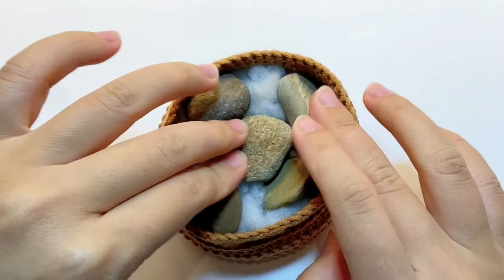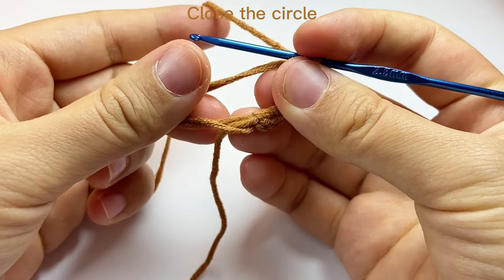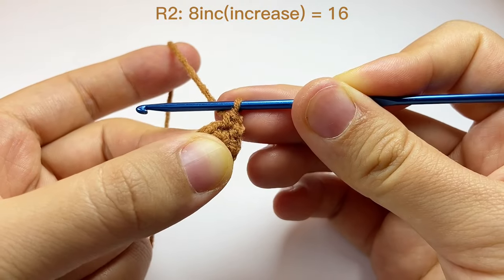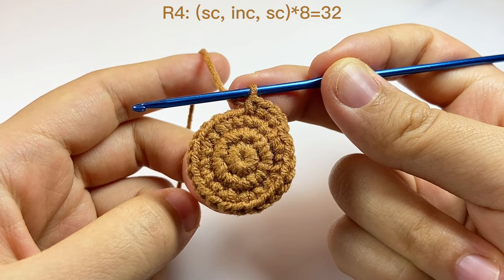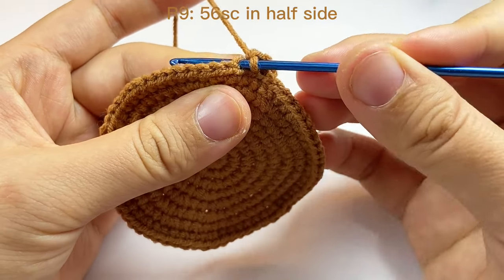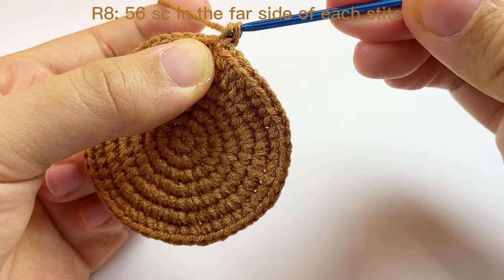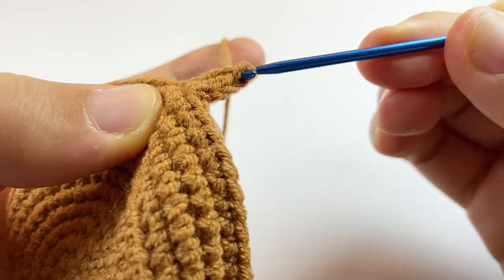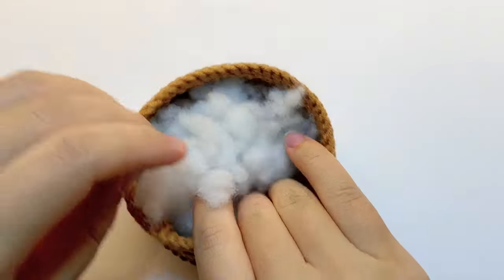Crochet pot for flowers | crochet flower pot with soil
►My Etsy Shop

►Tools details:
YARN: cotton yarn 4 ply.
HOOK: 2.5mm hook, any hook between 2~3mm should work
Floral stem wire (or search yourself: 2mm wide/0.08 inch/14 gauge)
Craft wire to support leaves

CROCHET FLOWER POT | CROCHET POT FOR FLOWERS WITH SOIL | BEGINNER CROCHET TUTORIAL Hi, crocheters, in today’s beginner crochet tutorial, I will show you how to crochet a flower pot with soil, which goes well with any flowers you like.

►Abbreviations used:
ch - chain
sc - single crochet
inc - increase

► TIMESTAMPS:
00:00 Introduction
00:24 Materials used
00:29 Crochet soil/dirt
07:24 crochet the flower pot
11:27 Assemble the flower pot